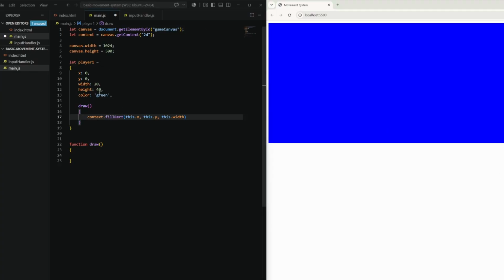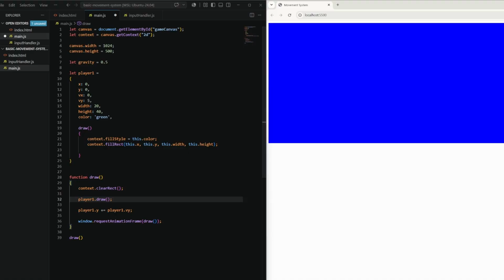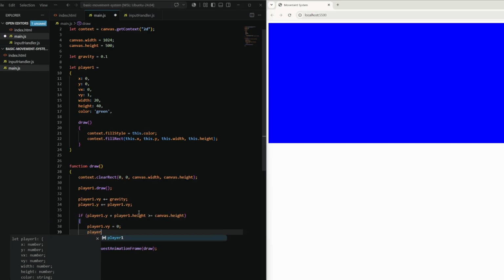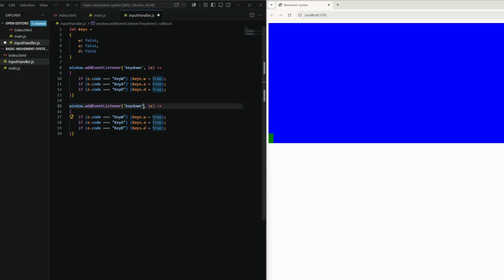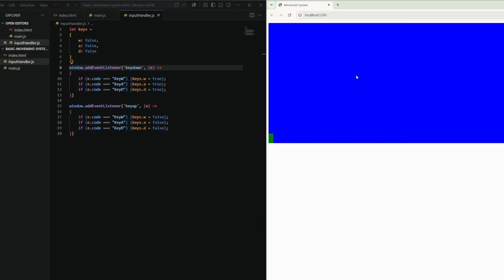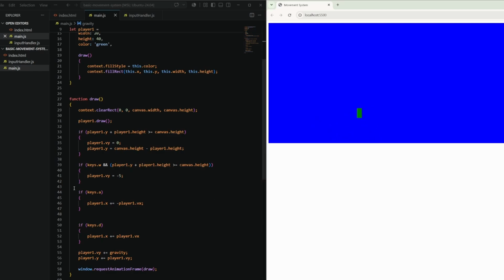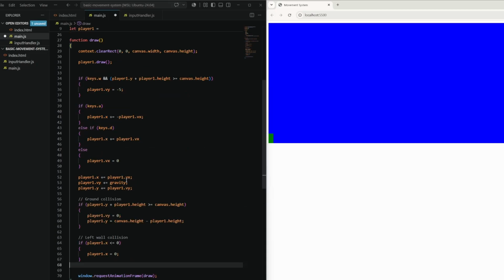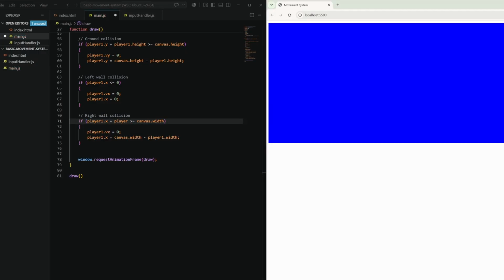Simple 2D Game Movement System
ZOOO WEE MAMA. why do i sound so depressed. now i know what i sound like to others lol..